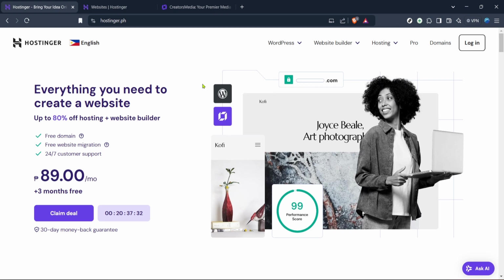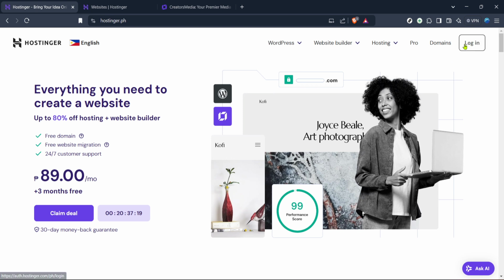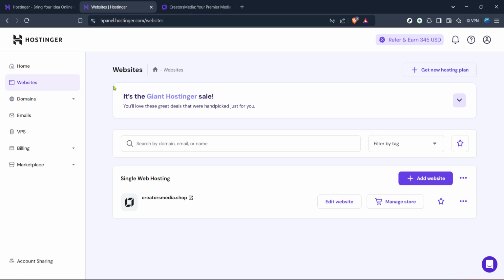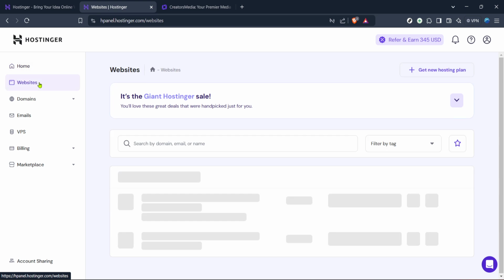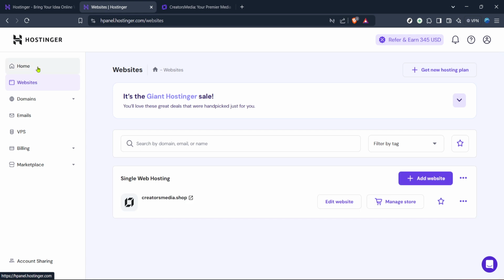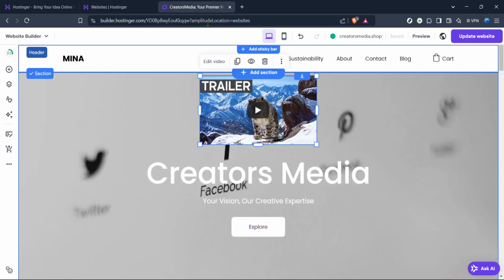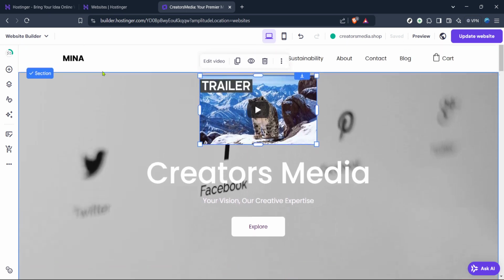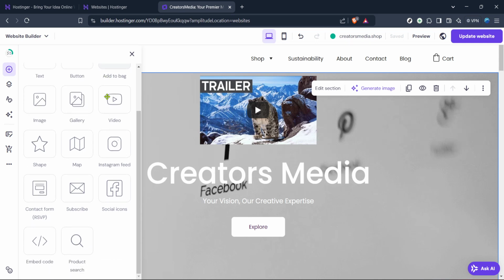How to Add a Calendar to Hostinger (Full 2025 Guide)